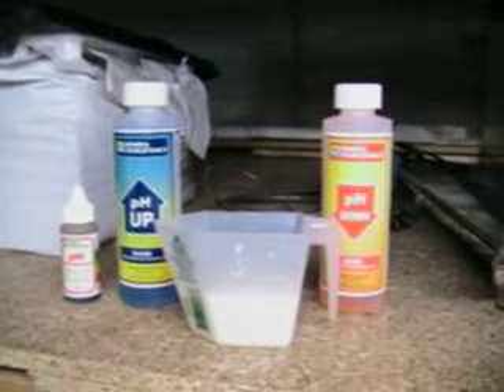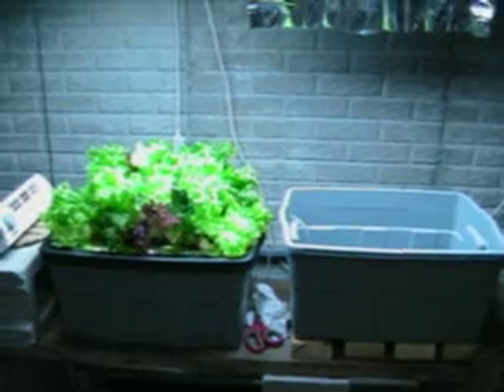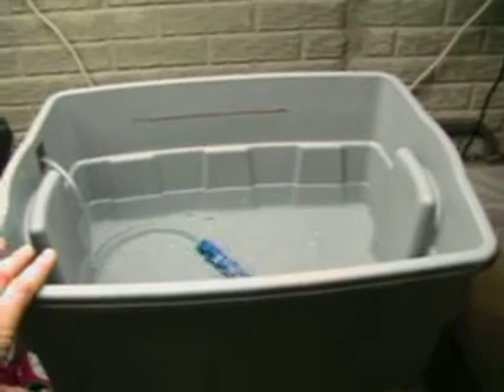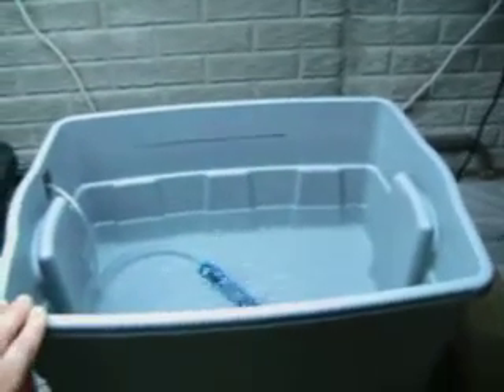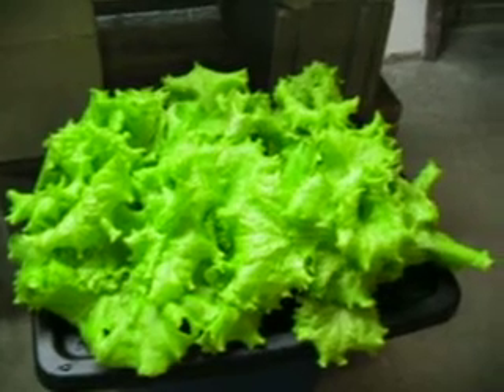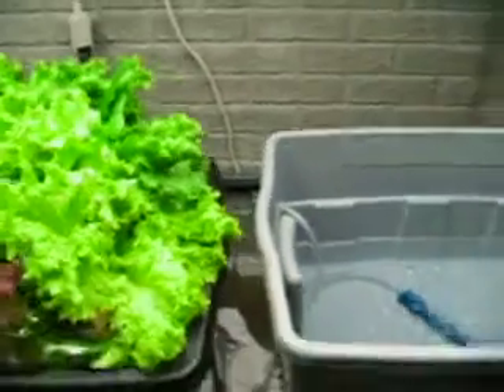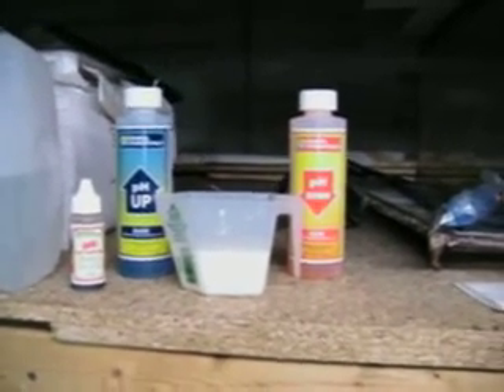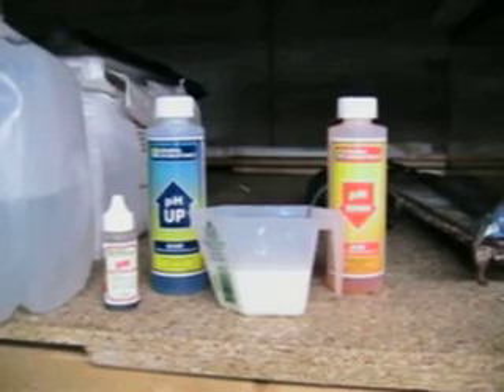Nutrient Change How To for DWC for Maximum Grow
Nutrient change for Deep Water Culture system producing lettice.  Small section on checking and correcting PH.  This nutrient change is being conducted on a 7 gallon deep water culture system with lettuce that is 41 days old and at 35 days in the hydroponic system.  This lettuce is grown indoors under lights and is harvested every 2 to 3 days.